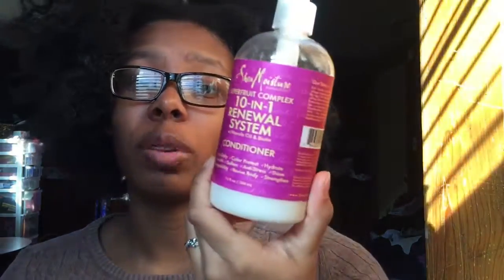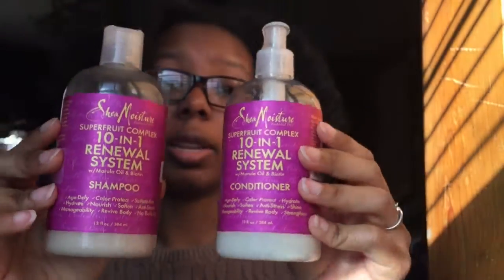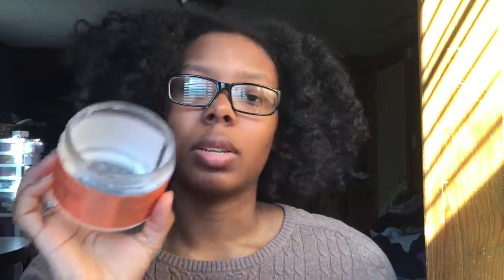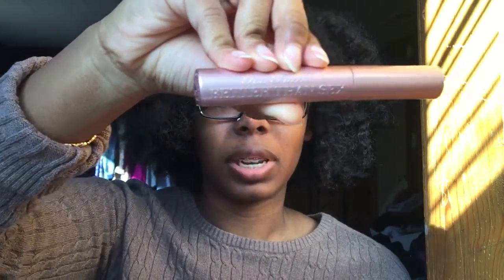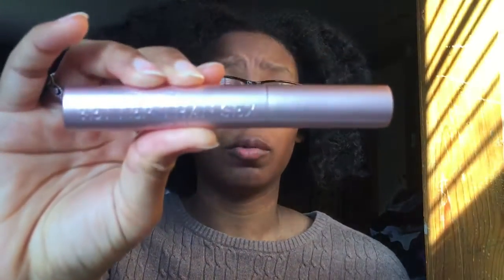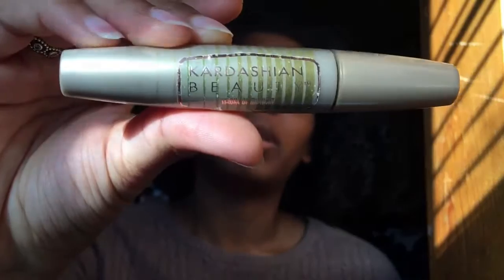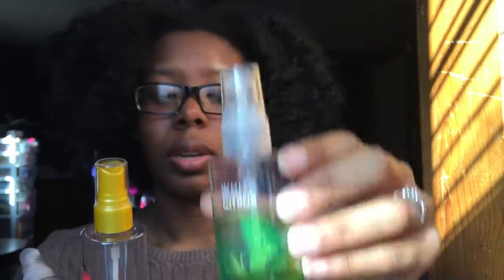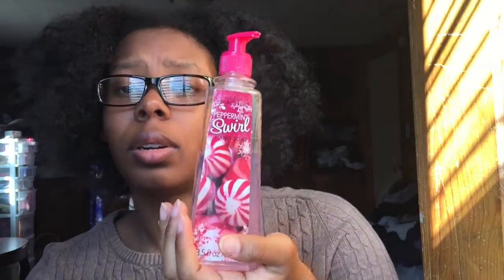My Fav Beauty Products 2016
It really means the world to me the support every week love you all :)